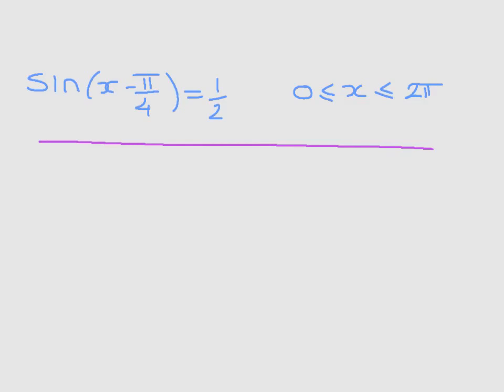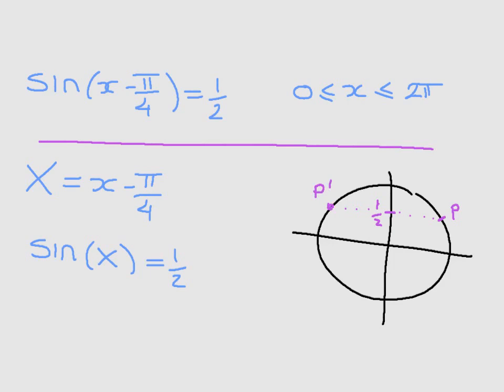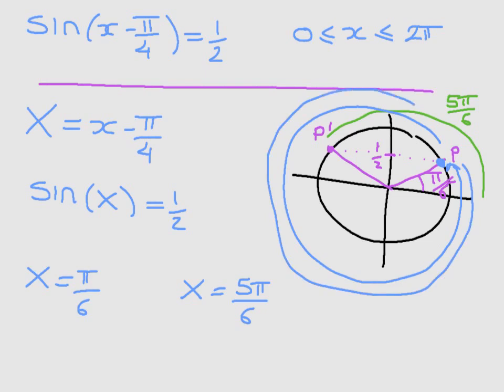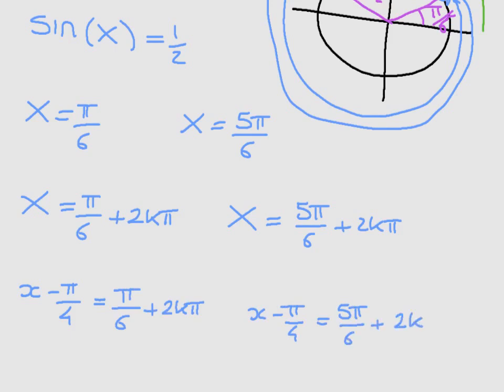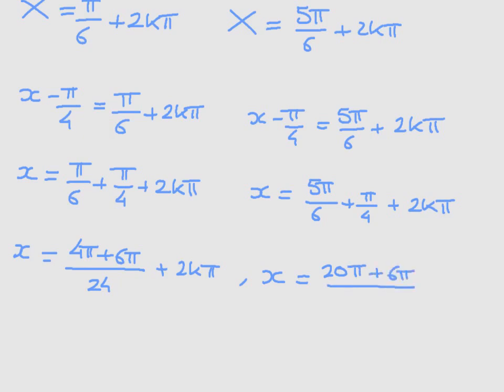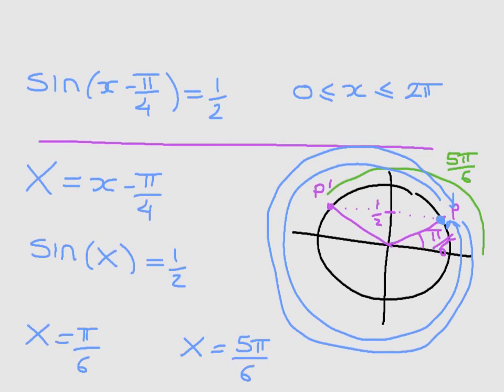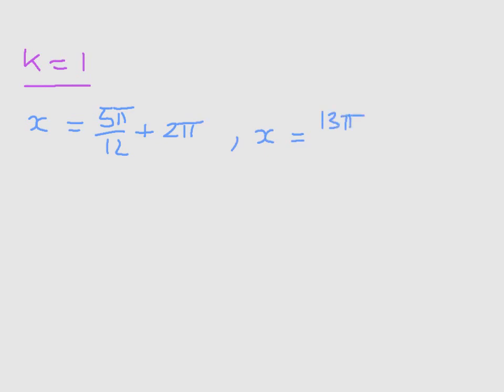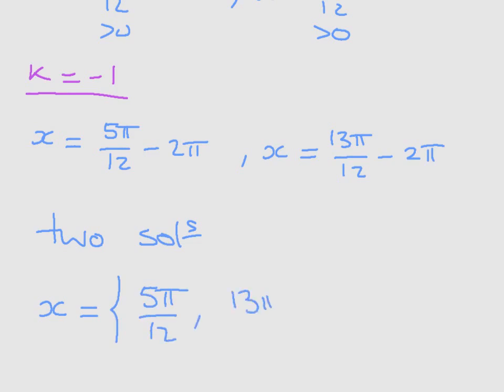trigonometric equations, with change of variable (video 2)